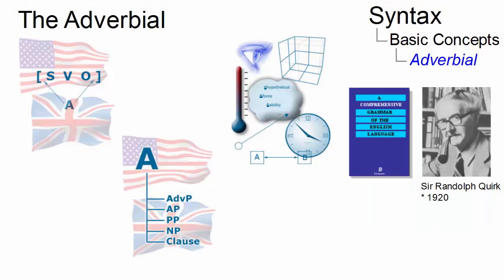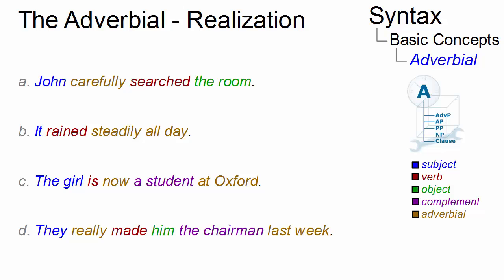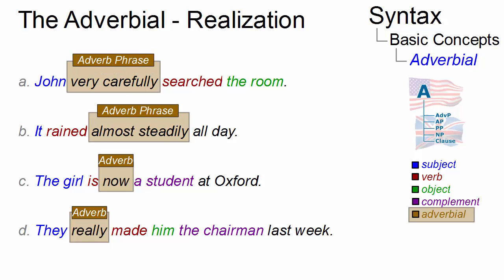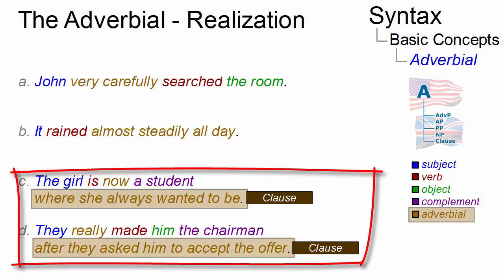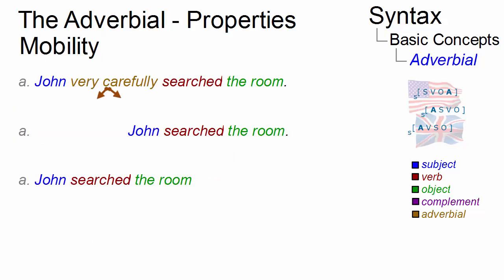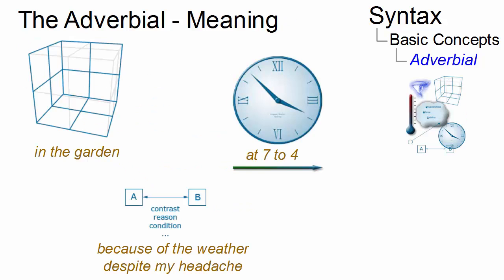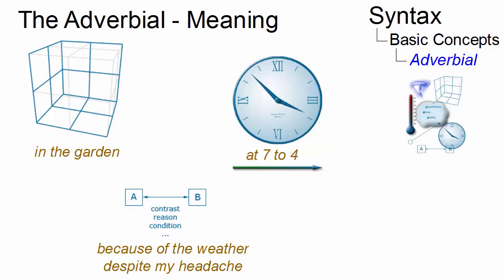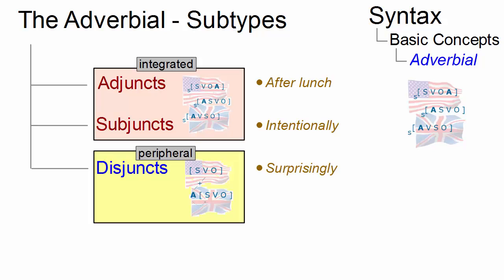SYN_021 - Linguistic Micro-Lectures: The Adverbial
How can the functional element 'Adverbial' be realized formally and how can we identify it? These two questions constitute the focus of Prof. Handke's two-minute explanation.